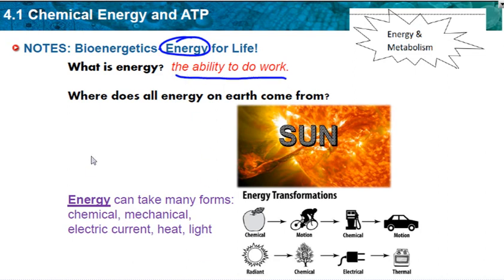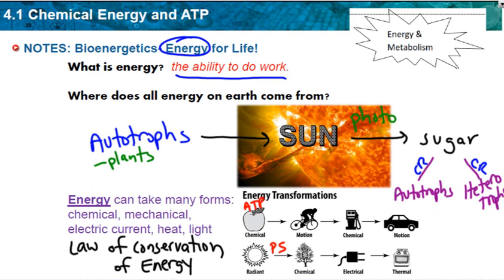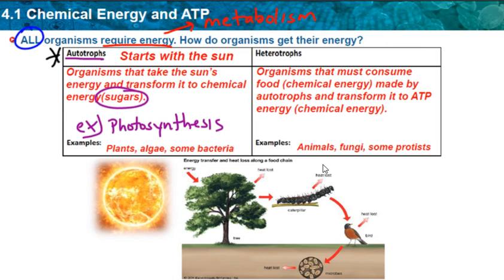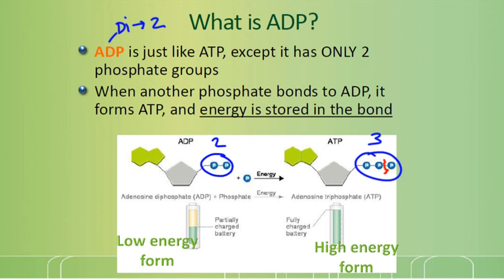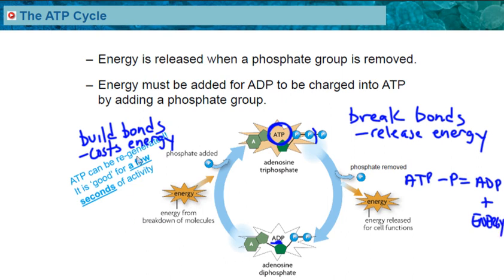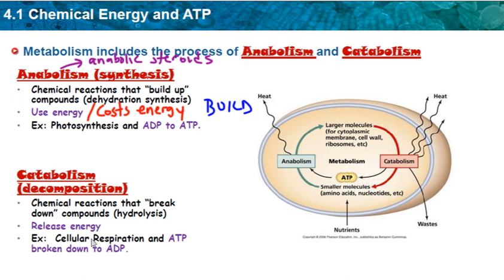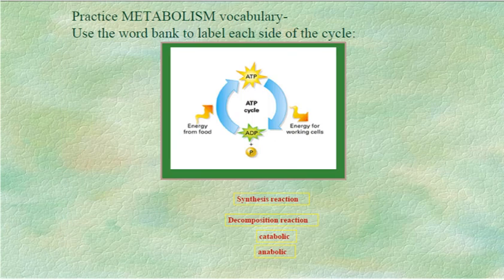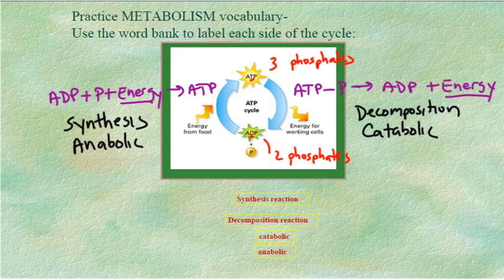Fill-in Notes: ATP & Energy Transformations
Follows p. 9-10 of Unit 4 - Part 1 Workbook